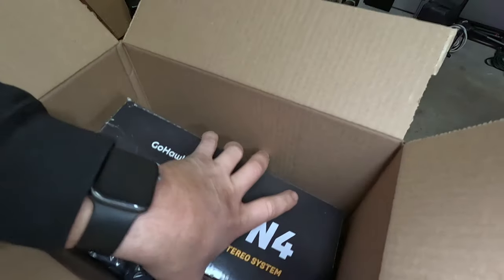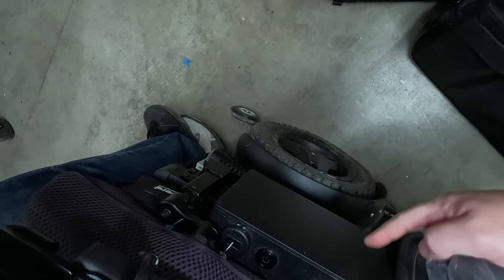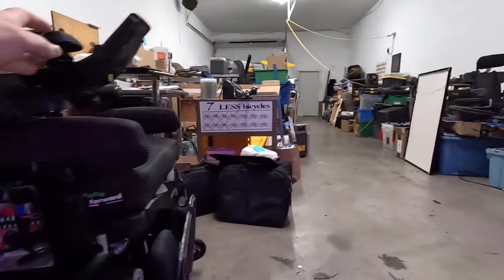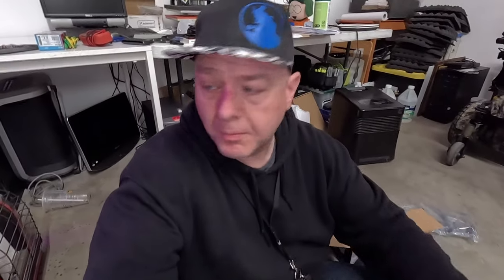VLOG 699: stereo install on the F3!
let's install an amazon motorcycle stereo on my permobil F3 power chair! its time for music!
these speakers don't have a lot of bass, but they sure do get loud! this is not a how-to video, but i show the process of installing on my chair :^)

this is available MUCH cheaper elsewhere.. but i wanted it overnight!

0:00 intro
1:39 the parts
2:51 finding space..
5:43 testing first!
7:29 drilling holes
11:22 speaker mounting
15:17 mounting controller
21:27 finished!

Also check out things on Odysee/LBRY!

Mailing Address:
Totally Normal
1327 SE Tacoma St
SUITE 158